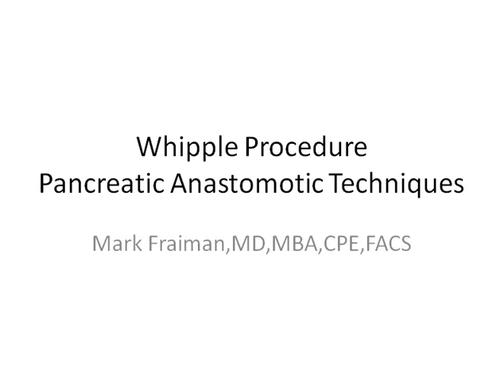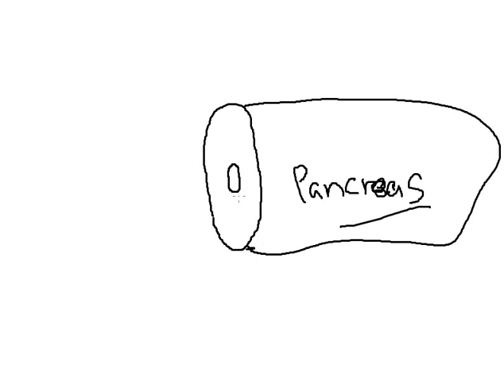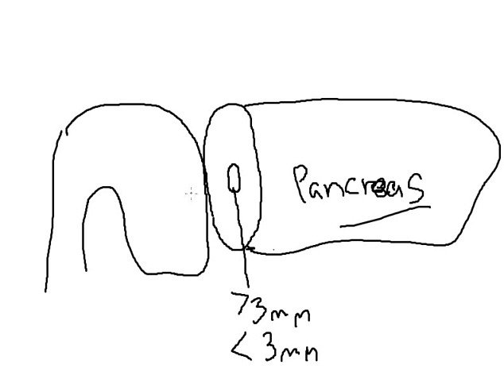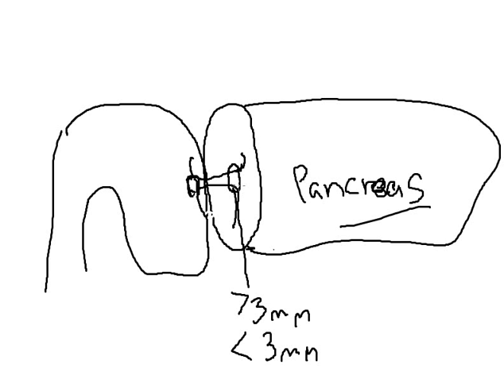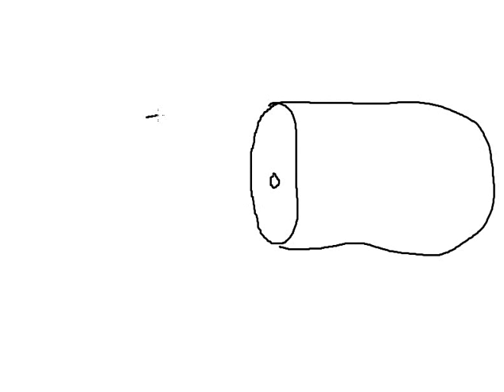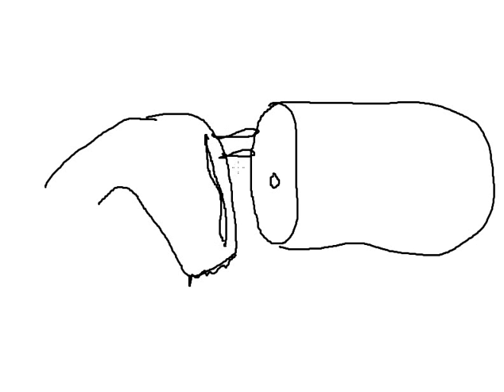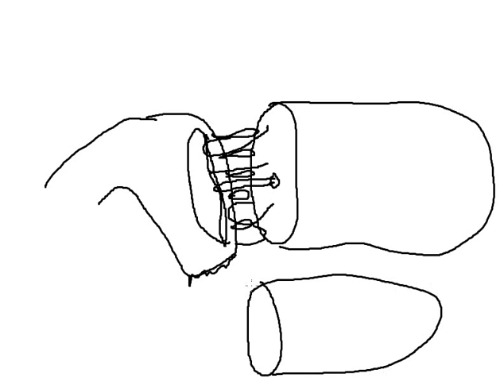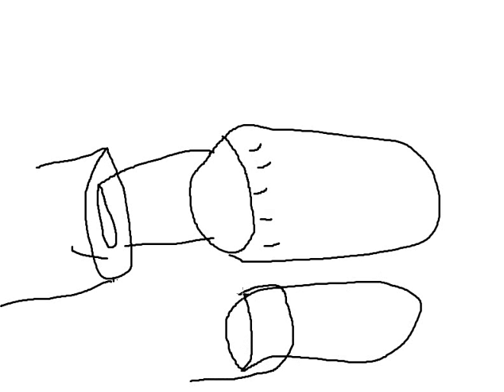Whipple Procedure Pancreatic Anastomotic Techniques Part # 1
Dr. Mark Fraiman, an expert in pancreatic surgeon, describes the different techniques of performing the pancreatic anastomosis during Whipple surgery.
To learn more about Dr. Fraiman or about teh Whipple Procedures performed at the Liver & Pancreatic Center in Baltimore, MD, please